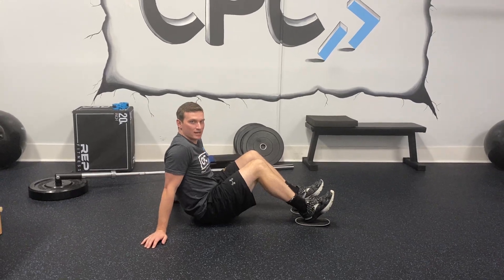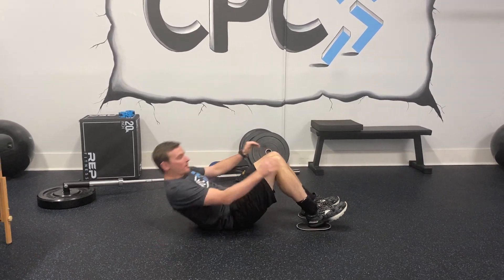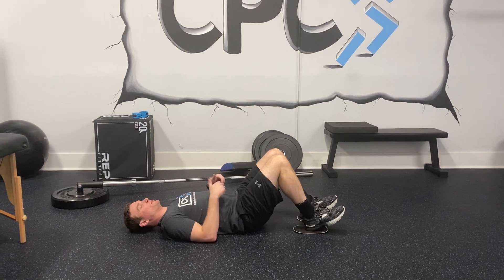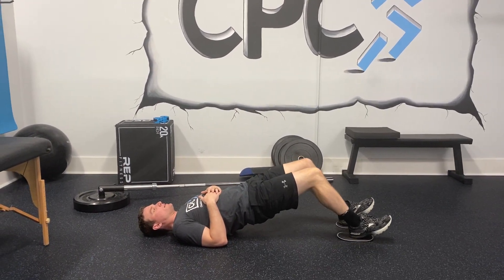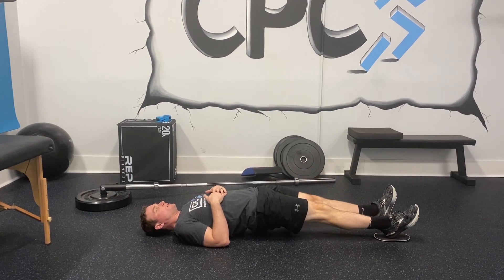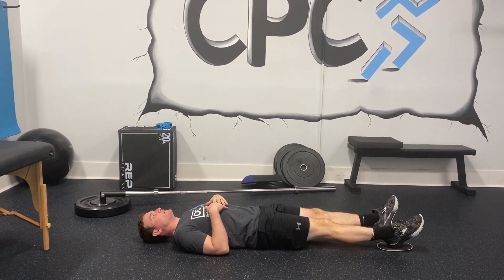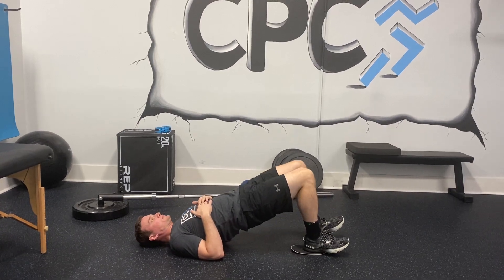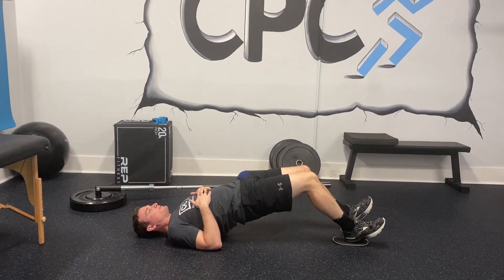Hamstring slide out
Start with your heels on the sliders. Bridge your pelvis up and slowly slide your feet out till your legs are about straight. Slide back to the start position and repeat.